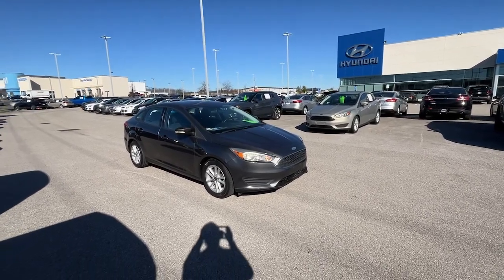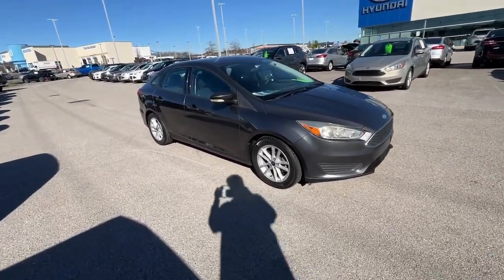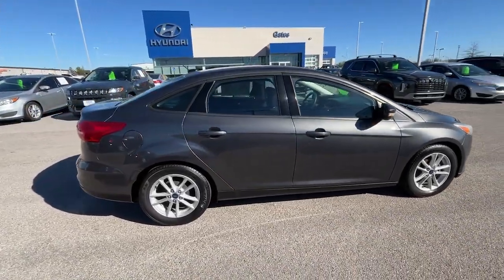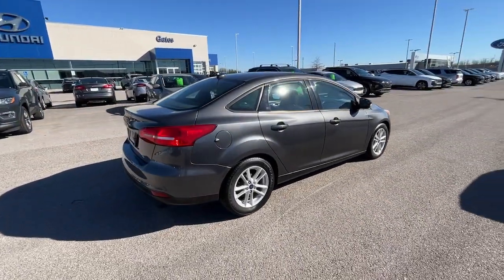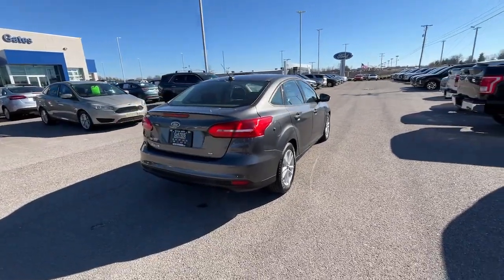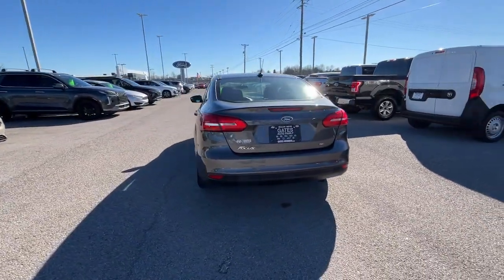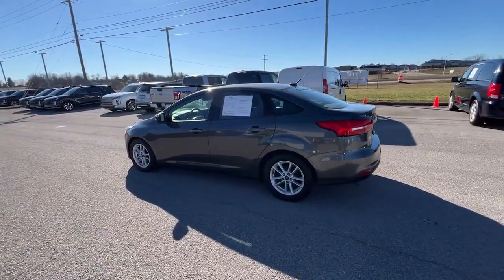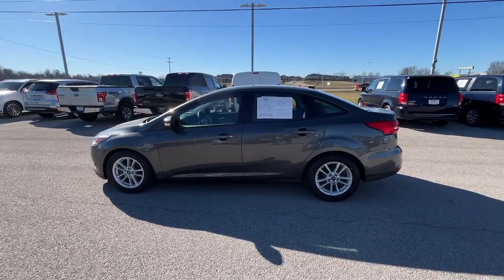2017 Ford Focus SE KY Richmond, Lexington, Irvine, Winchester, Berea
Pre-Owned 2017 Ford Focus SE available at Gates Hyundai located in 6000 Atwood Dr, Richmond, KY, 40475 and servicing the Richmond, Lexington, Irvine, Winchester, Berea area.